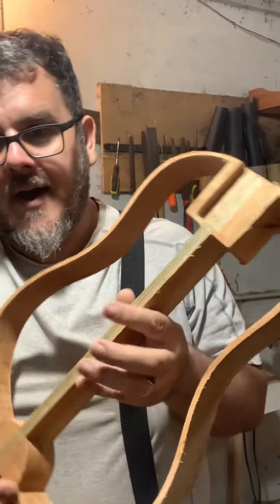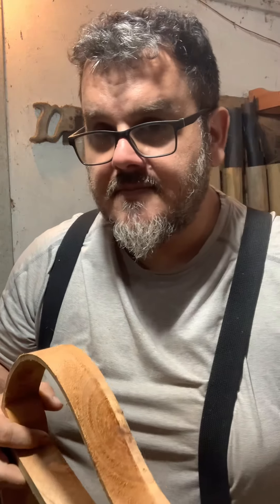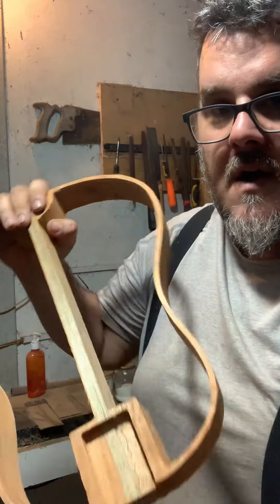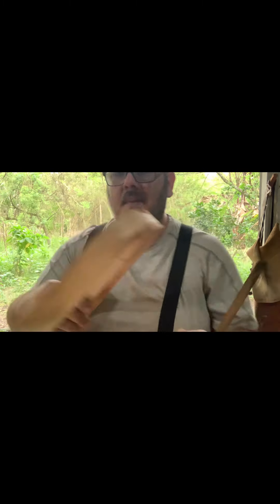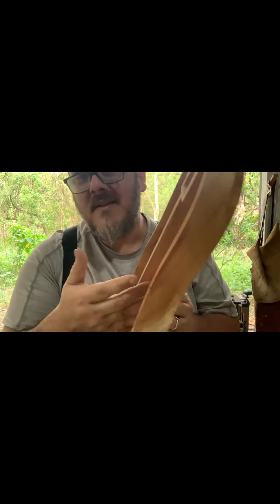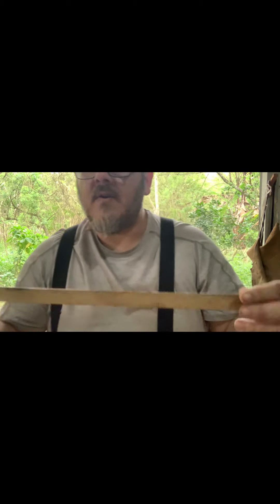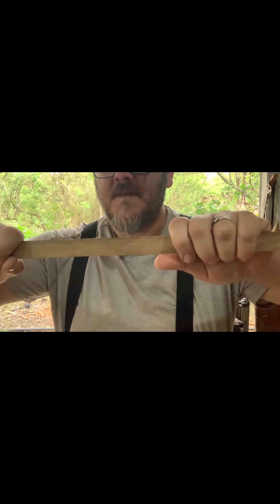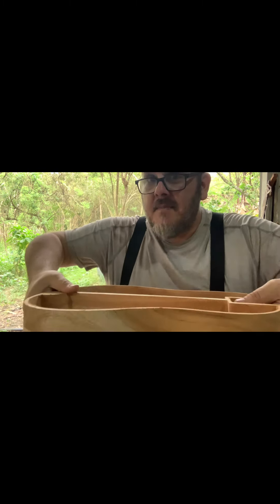Sister guitar Autumn leaf Update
Am I breaking the rules too much?

I truly would like to know your opinion on this heretic idea of mine.